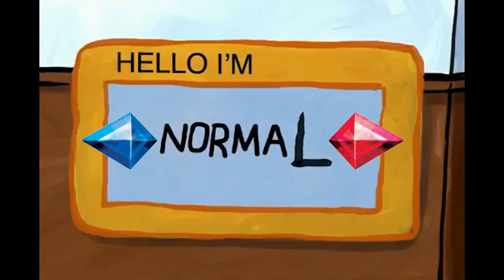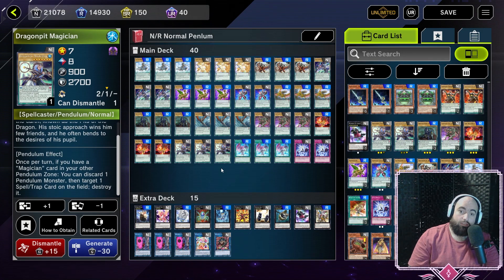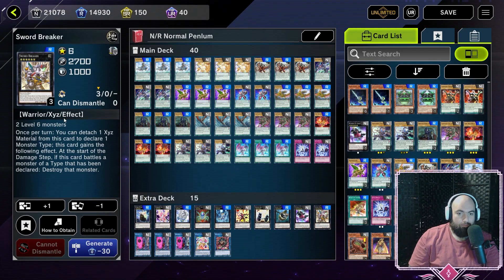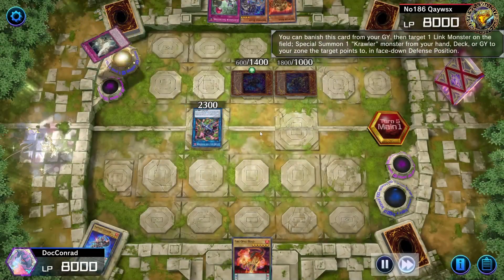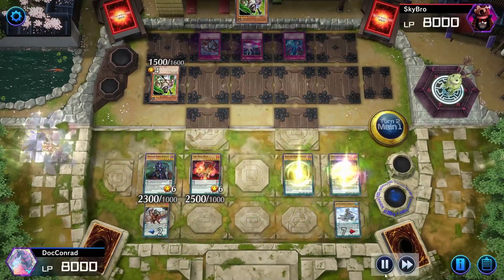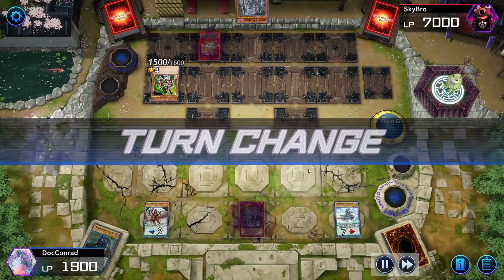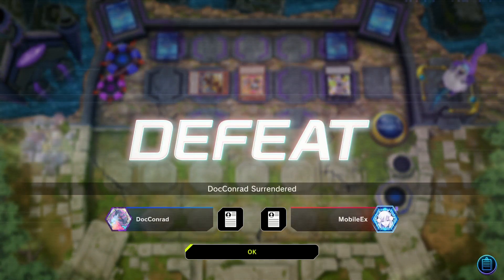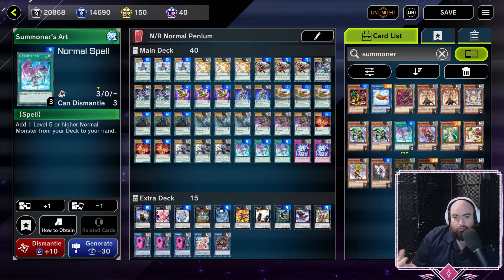NORMAL PENDULUM - N/R Format Yu-Gi-Oh Master Duel Deck Profile (The Lab)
Hi! I'm Doc Conrad and this is my Yugioh Channel!

Timestamps:
00:00 - Intro
00:26 - Decklist
06:42 - Gameplay
17:20 - Conclusion